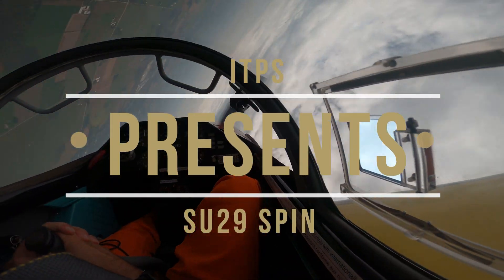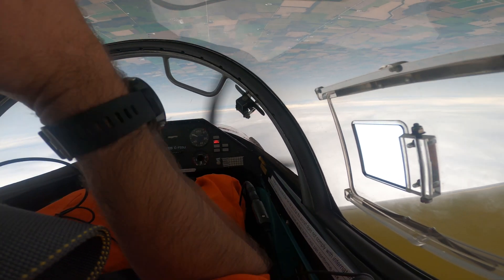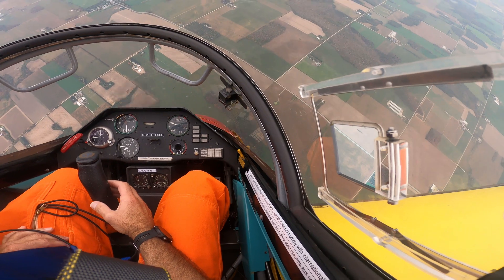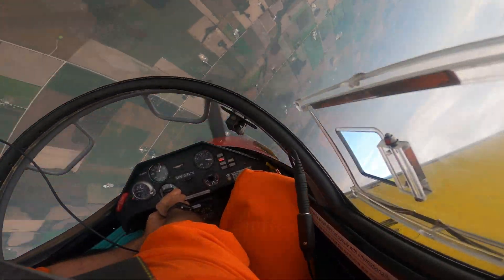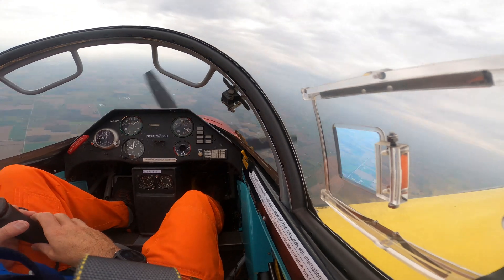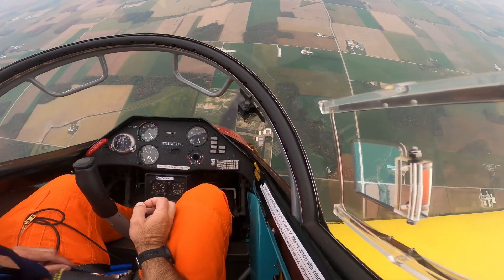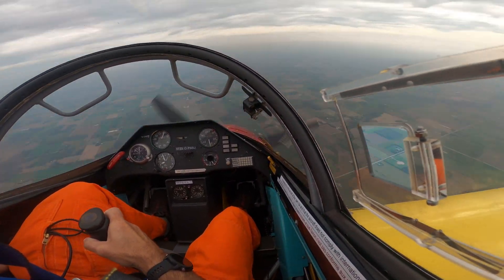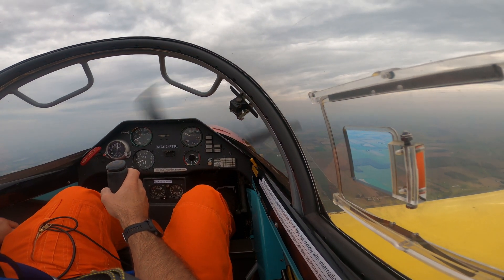Inverted and flat spins in the SU-29 | Acrobatic Manoeuvres at ITPS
Instructor work-up for advanced spinning demonstrations on our SU-29. Aerobatics instructor Trevor Rafferty from Upright Aviation Academy is familiarising our test pilots with the finer points of inverted and flat spins and the effect of out-spin aileron. Williams Grac, Chief Fixed Wing Flight Test Instructor and Trevor put the airplane through its paces in this exciting video. The SU-29 is already in service at ITPS and initial student qualitative evaluations have been flown. However, the spin testing syllabus is being updated to make full use of the SU-29’s capabilities. Thorough instructor training and familiarisation with the aircraft’s characteristics is essential prior to introducing these manoeuvres into test pilot student demonstrations and exercises.